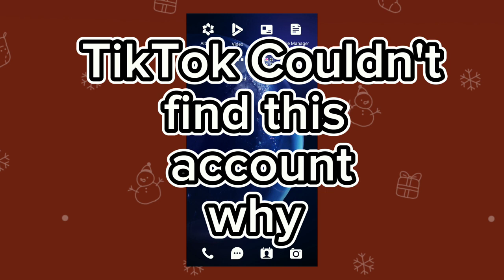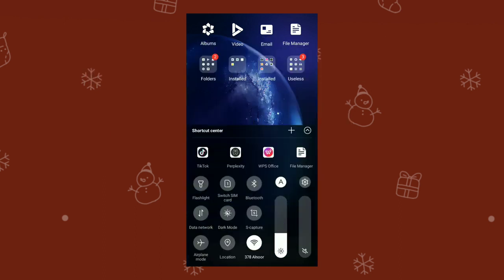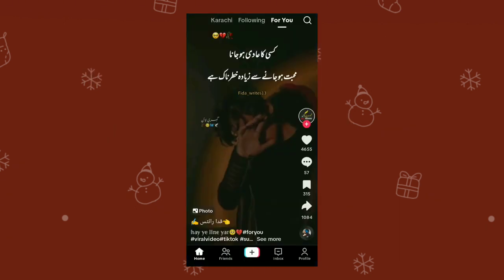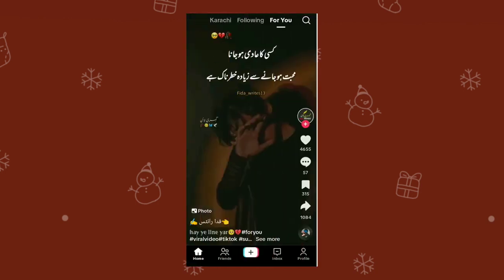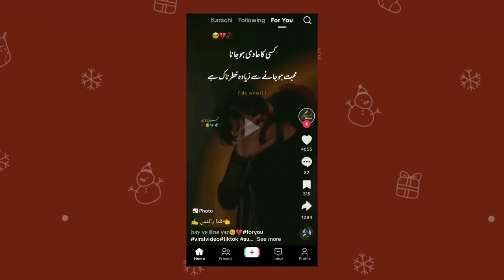TikTok Could Not Find This Account Why (2024)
Repetitive Reiteration: Why TikTok Couldn't Locate This Profile (2024)

Queries Solved:
1. TikTok account not found
2. Troubleshooting TikTok profiles
3. Account not showing on TikTok

In this video, we delve into the perplexing issue of why TikTok might fail to locate a specific account. Join us as we explore possible reasons behind this conundrum and provide step-by-step guidance on resolving such profile visibility problems. Discover essential tips and tricks to troubleshoot and rectify the situation swiftly. Let's unravel the mystery together!